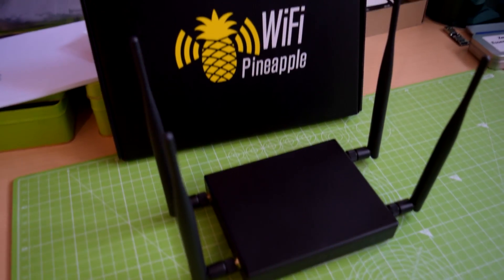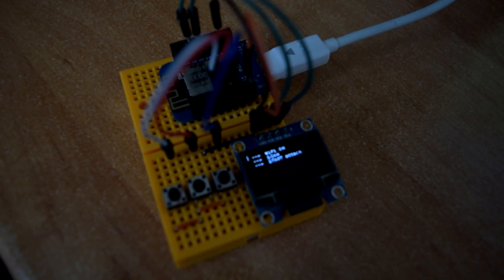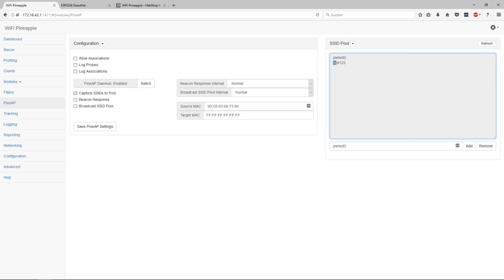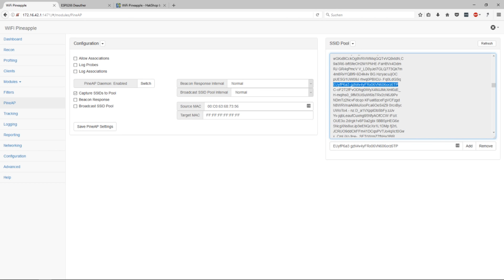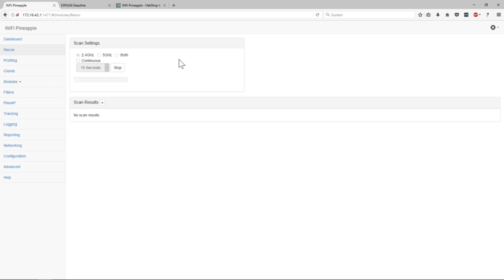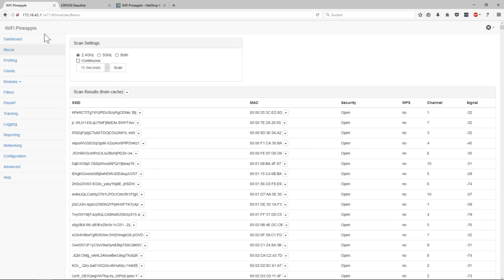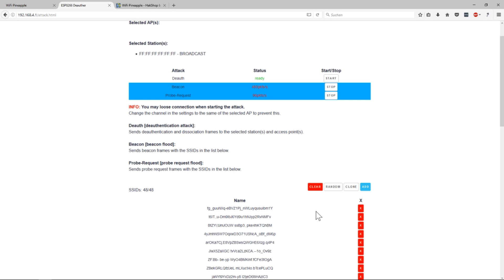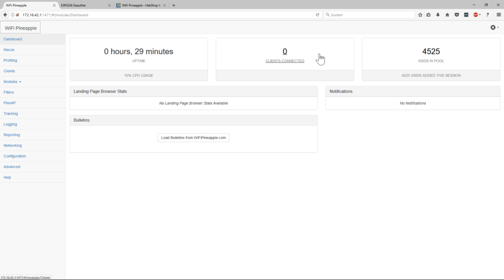Testing WiFi Pineapple with ESP8266 Deauther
Let me know if you want me to do more on this :)